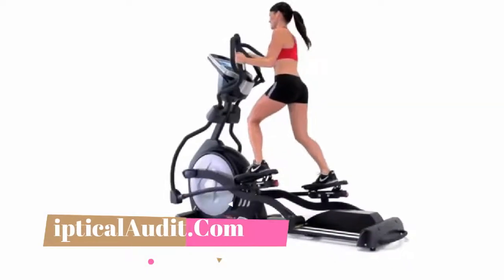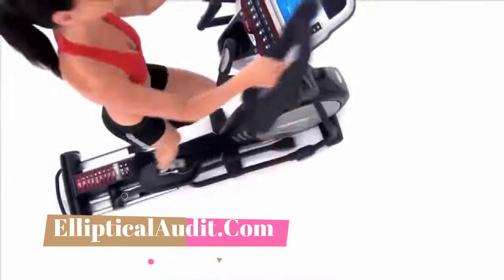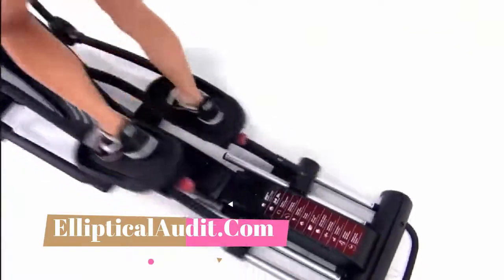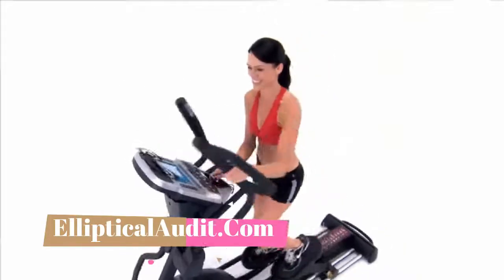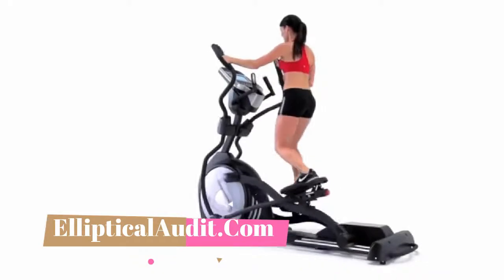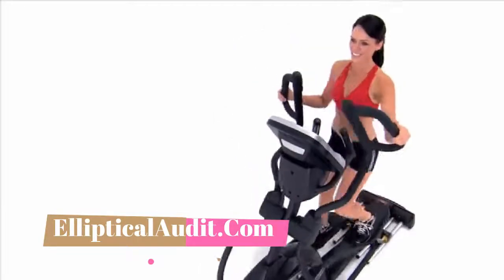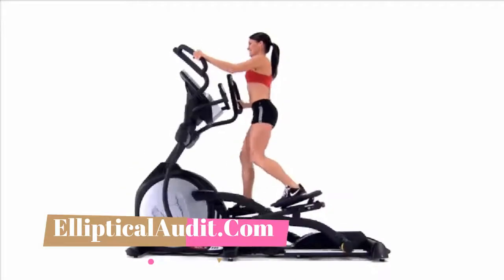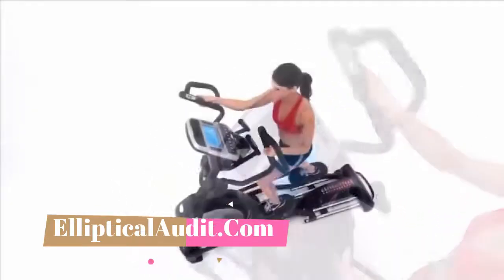Benefits of Elliptical Workout On Body And Health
Top 5 Best ellipticals under $500 On Amazon
1. Schwinn 411 Compact Elliptical Machine oN Amazon
2. Stamina 55-1602 Inmotion Elliptical On Amazon
3 : Body Rider Elliptical Trainer and Exercise Bike On Amazon
4. Gazelle Edge Glider On Amazon
5 Sunny Health & Fitness SF-E905 Elliptical Machine Cross Trainer On Amazon
6. Body Power 3-in-1 Exercise Machine On Amazon
7 best ellipticals under $500 for your home gym in 2021
Ellipticals are staple home gyms — here are top-rated ellipticals to consider, all under $500. Best Elliptical Machine Reviews

The elliptical cross trainer is one of the most popular fitness machines and there are good reasons for that! The elliptical workout is indeed very effective in burning calories and toning most of the muscles of the body. But what muscles does it really work? How many calories are burned in 1 hour of elliptical trainer? And how many kilos do you lose when you exercise on your cross trainer every day? What are the other positive effects of the elliptical machine? Here are the 10 benefits of the cross trainer on your body and your health!

More and more people are aware of the importance of staying fit through exercise. However, not everyone has the time to hit the gym and work out.

Corporate slaves, entrepreneurs, mothers, and even students have too many things to attend to that they find it hard to find time for exercise.

This is why a lot of home gym equipment like the elliptical trainer has become a hit among the general public.

Benefits Of Using Elliptical Machine
With an elliptical trainer, you can spend a few minutes to work out in the comfort of your home. Aside from that, there are other benefits of having an elliptical trainer at home.
One is that it offers a low-impact workout that benefits both the lower and upper body. Senior citizens, as well as those with knee or joint problems, can work out on an elliptical trainer.

It can reduce stress and strain on the legs, unlike running on pavement.
The 10 Best Elliptical Machines For Home And Commercial Use
Best Ellipticals 2019
Best Ellipticals reviews